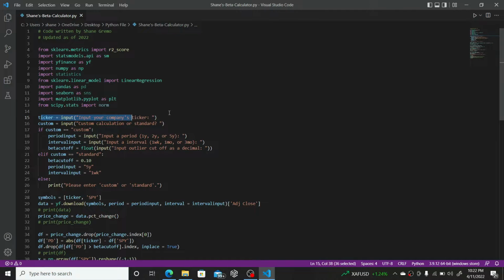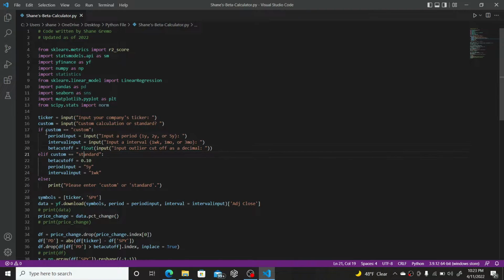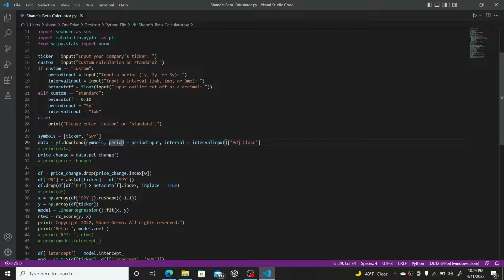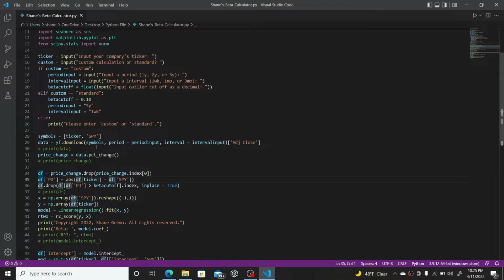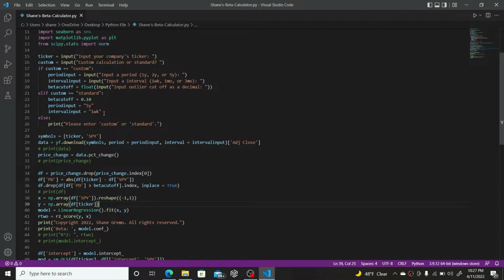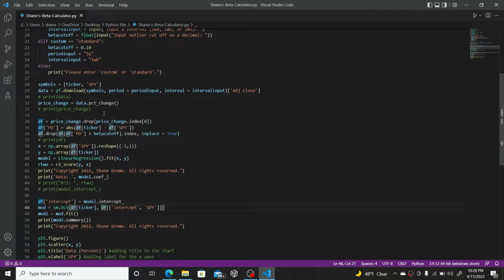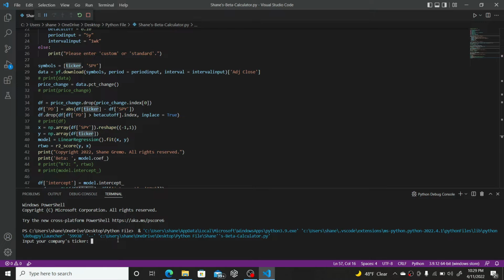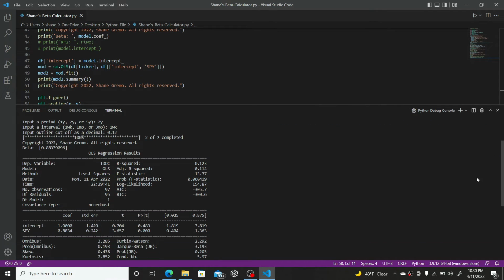My Beta Calculator - Explanation (2022)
I hope this video provided some further context to my beta calculator program. As mentioned previously, I will post an update video if any significant changes are made.

About me:
My name is Shane Gremo, and I am currently an undergraduate student at the University of Delaware with expected graduation in 2024. I am pursuing two Bachelors of Science in Finance and Management Information Systems (MIS). I intend to focus on a career in wealth management, investment banking, or equity research.